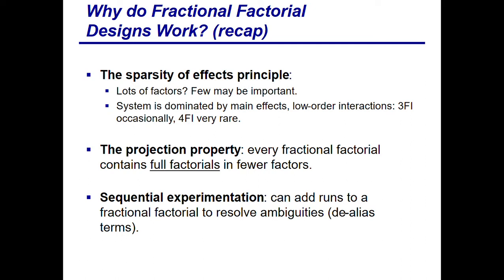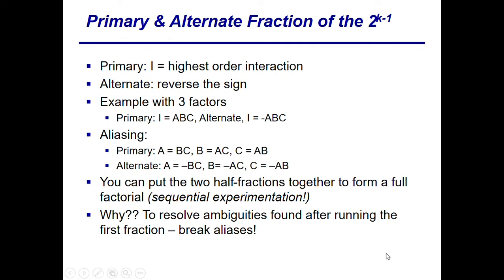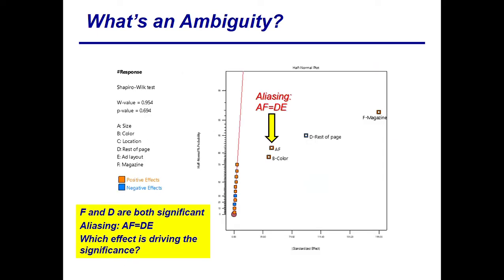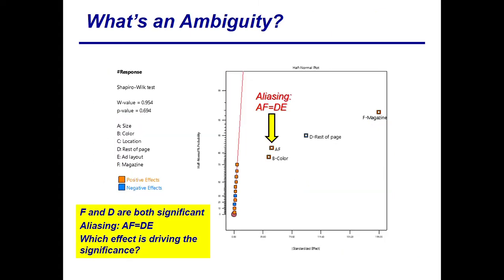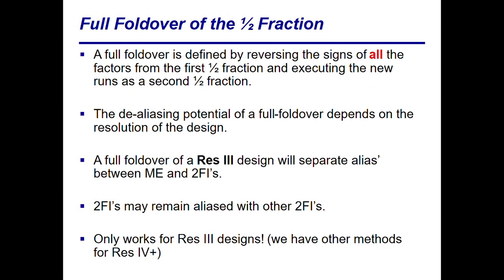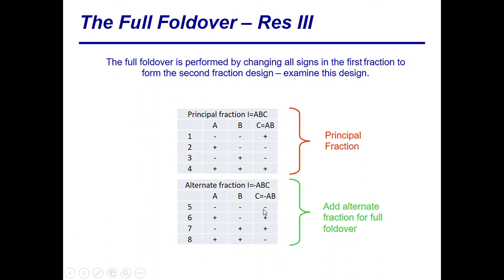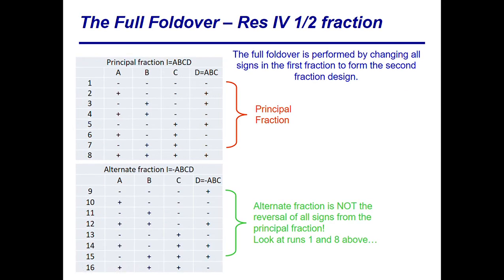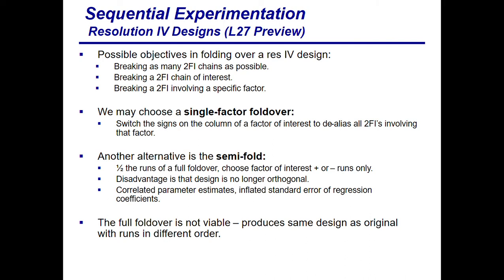L25 - Intro to Foldover designs - Design of Experiments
Res III full foldover, resolving ambiguities